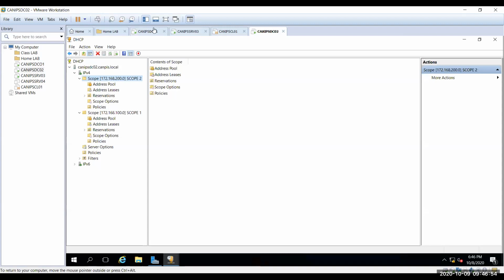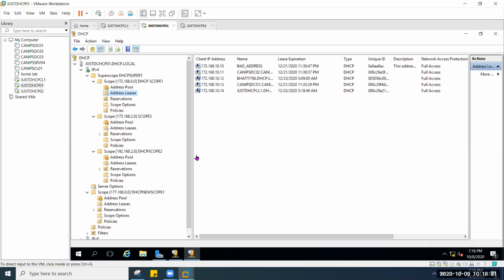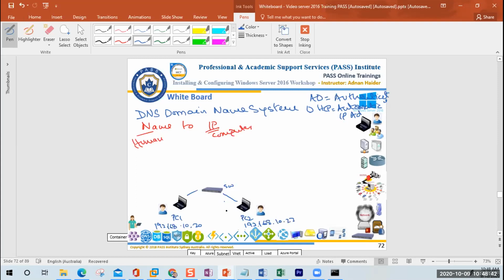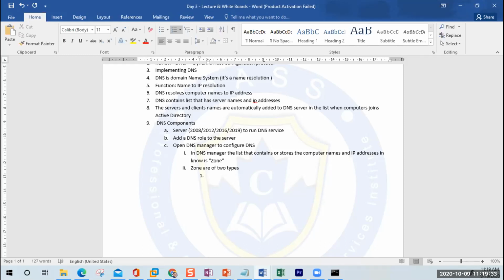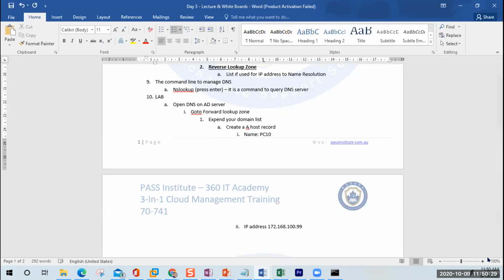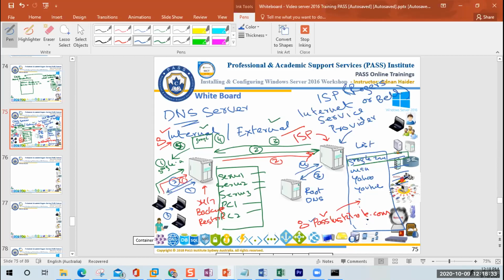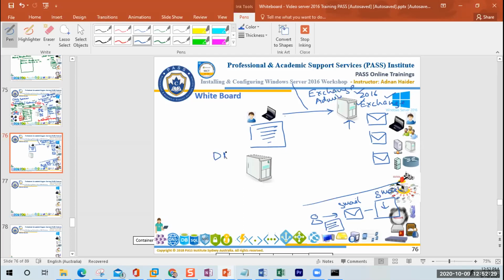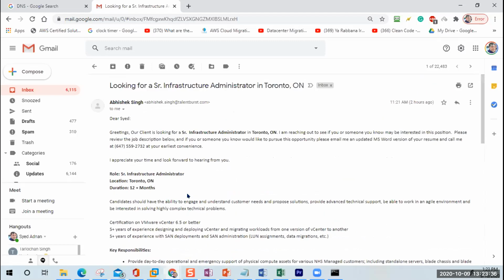Class 3 Implementing DNS 70 741 MCSA 2016